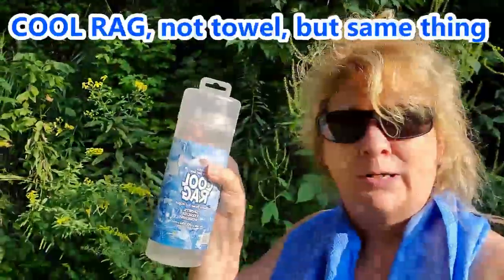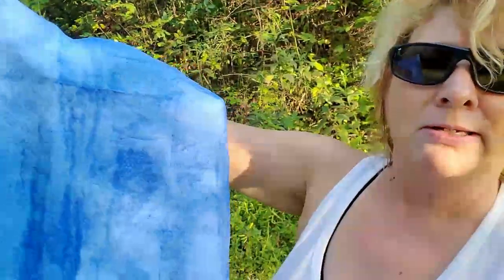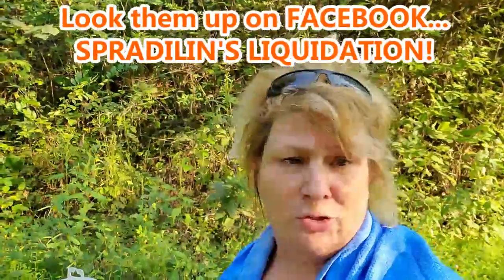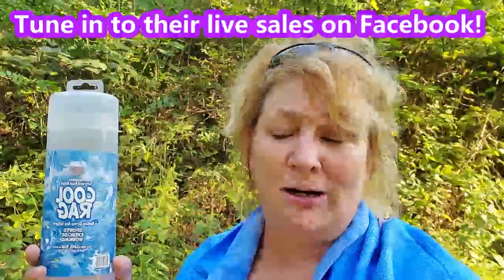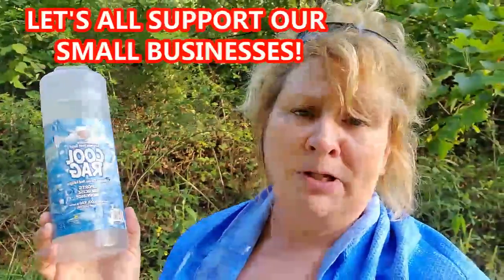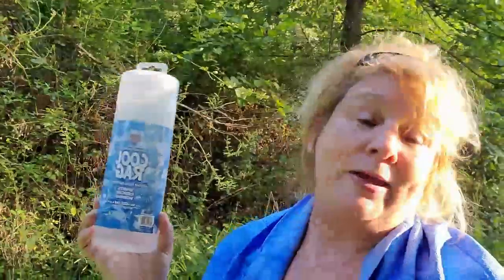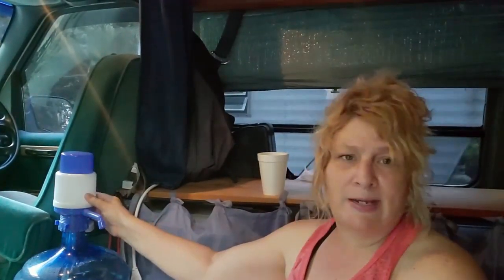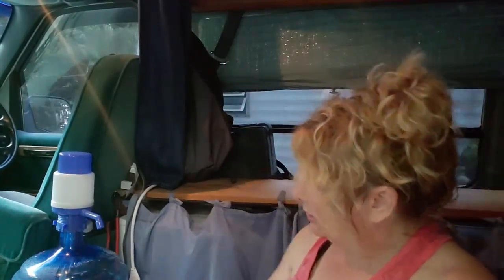Product Review Double Feature! Support Local Businesses and...Don't Make Videos When You're Tired!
Review of two simple products:
Heavy Duty Water Pump (manual model) for 5 gallon water bottle from Amazon
Visit Spradlin Liquidation, 120 N Main Cross St., Louisa, KY-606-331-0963, follow them on Facebook.
Support local small businesses too!